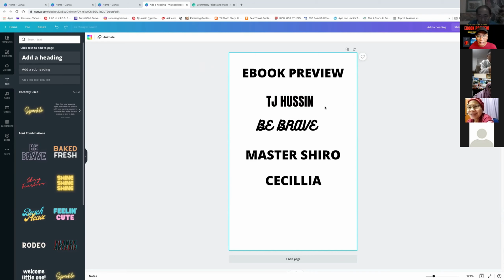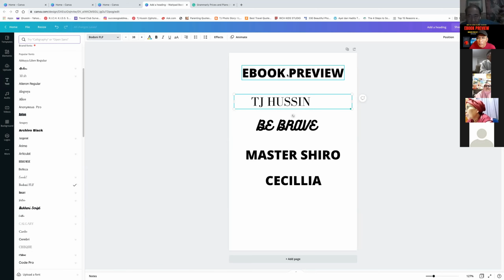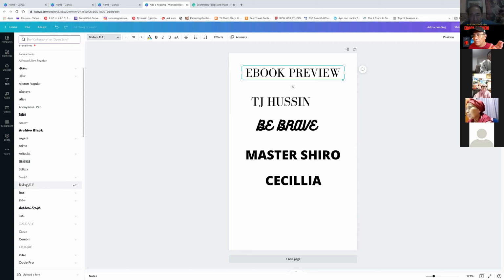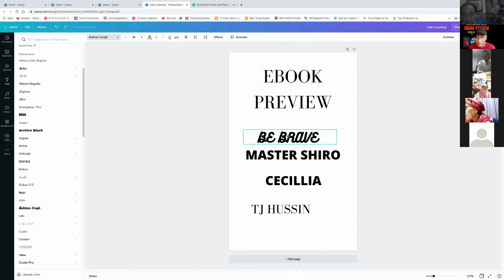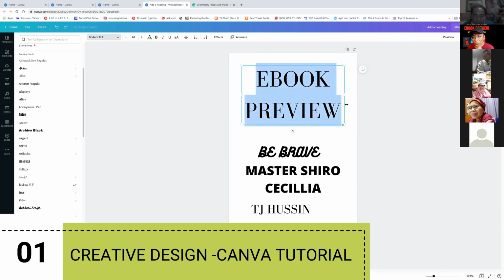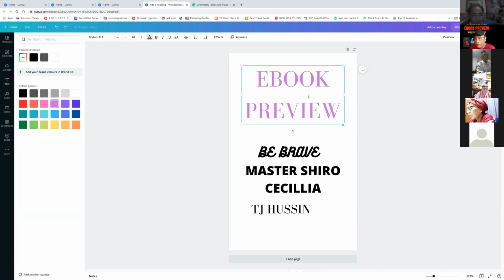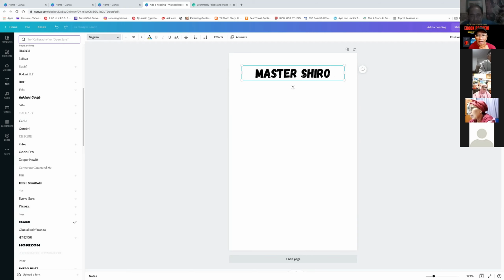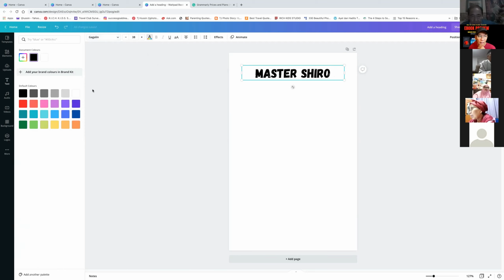ELITE TRUST ACADEMY-CANVA ONLINE COURSE V6.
Are you Looking For Video Editing Technical Skill Courses?
You Have come to the right place. To be digital Ready and to be successful, your website, sales funnel, and e-commerce store all required some form of video marketing! in this content-packed workshop, you'll learn many good tips to create your own suite of professional videos. Videos Content with professional-sounding audio and music, video clip editing techniques, and special visual and transition effects. Your Ability To Create exciting and captivating videos will never be the same. Join Our Workshop Now!

CANVA ONLINE COURSE
What Will You Learn?
Create Your Own Book Cover
Create Your Logo
Create Your Banner
How To Insert Text
How To Upload Photo
How To Upload Photo Background
Tips Tutorial
Canva Design Makes Easy
Creative Thinking
Design Like Pro